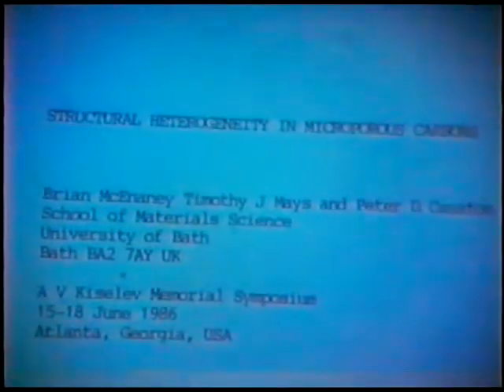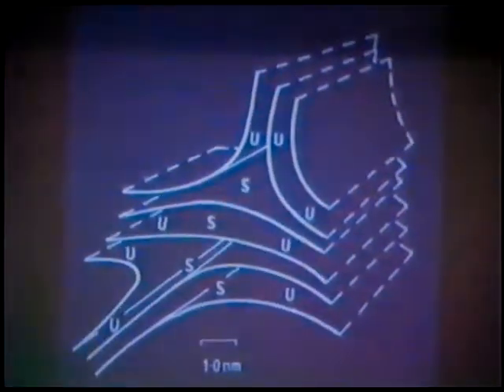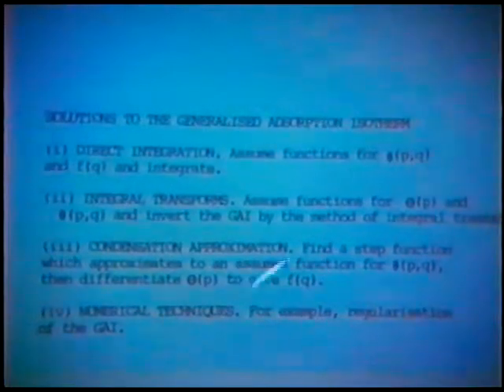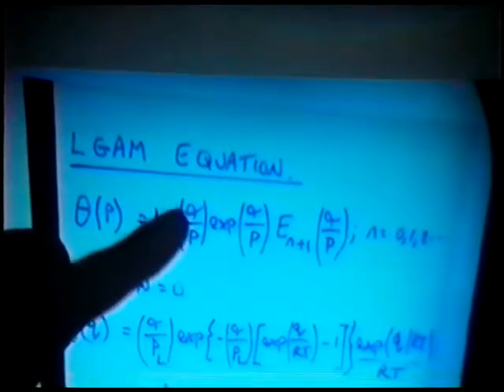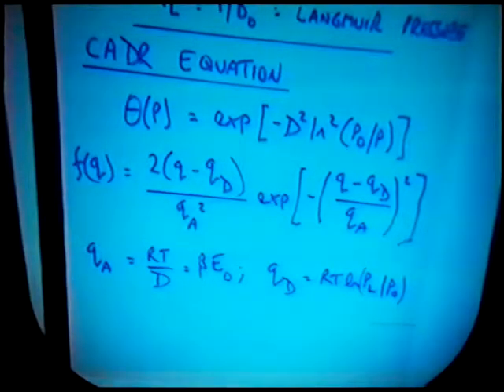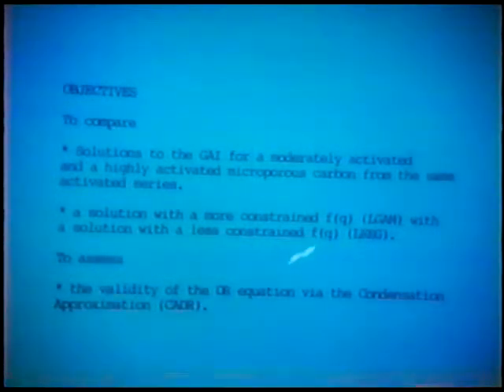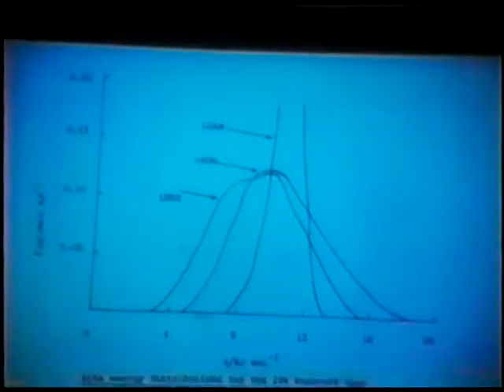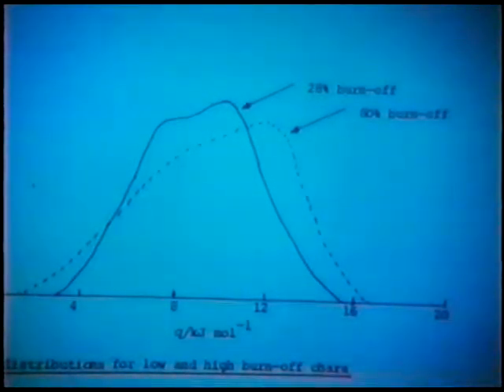Brian McEnaney: microporous carbons